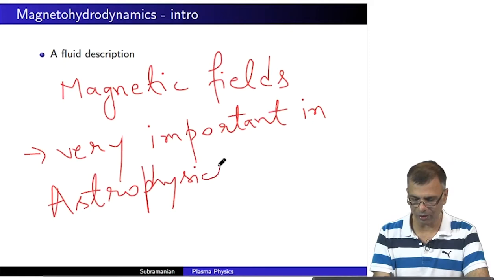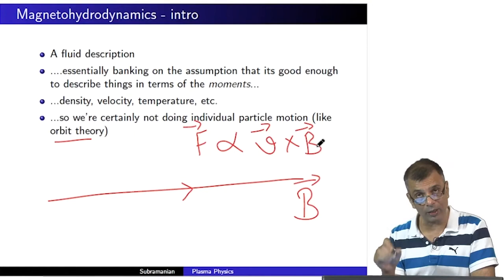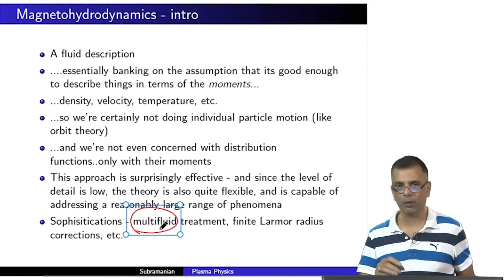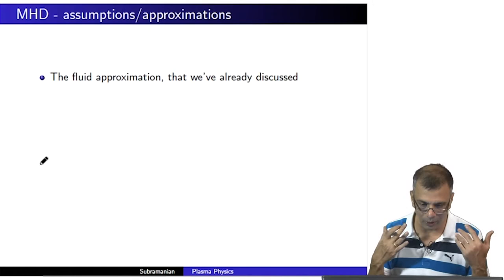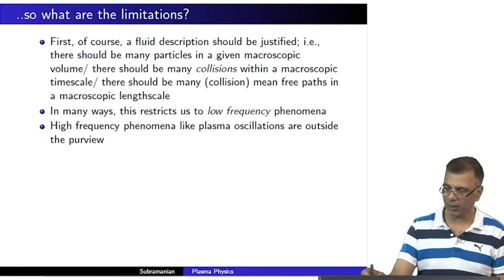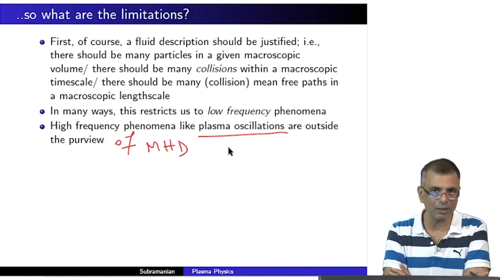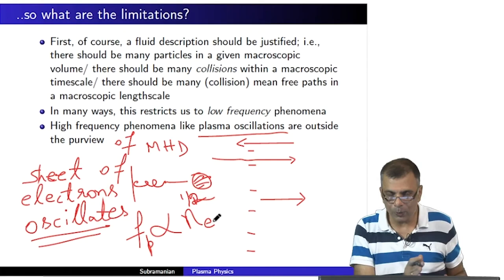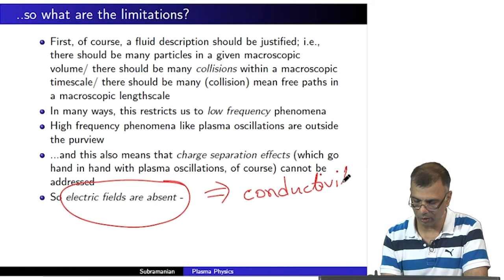Magnetohydrodynamics (MHD) : Introduction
Subject - Physics
Course - Fluid Dynamics for Astrophysics